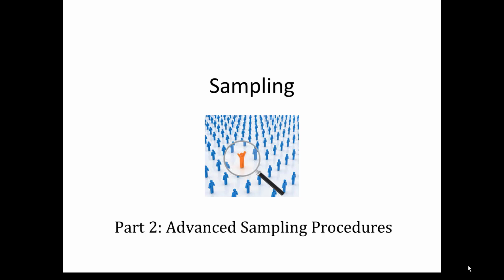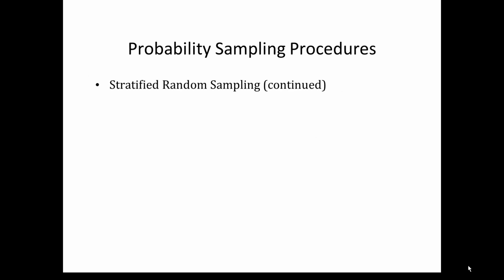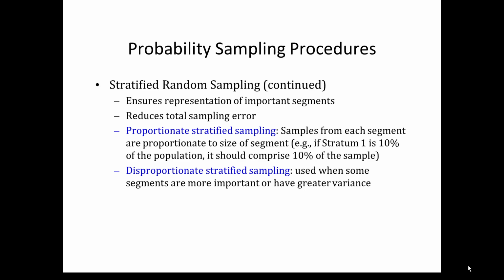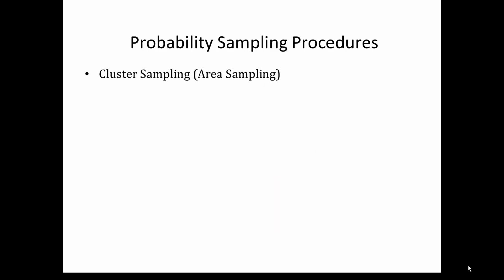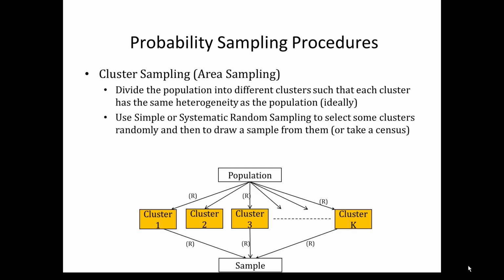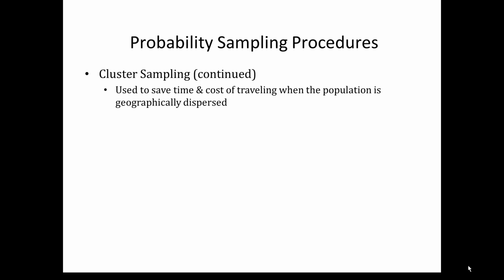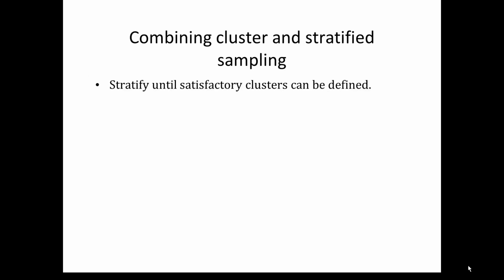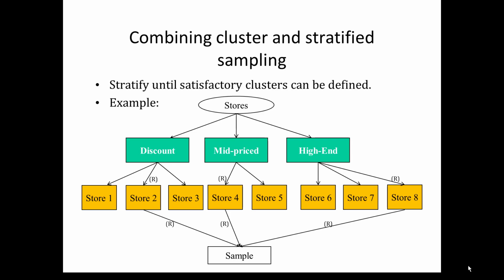Sampling Part 2: Advanced sampling procedures